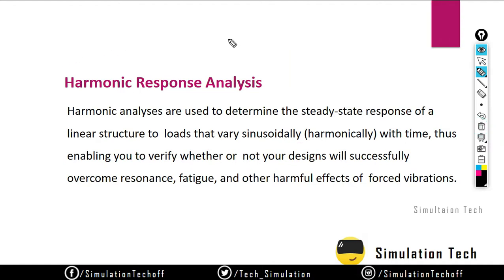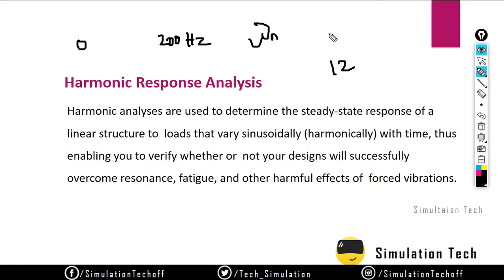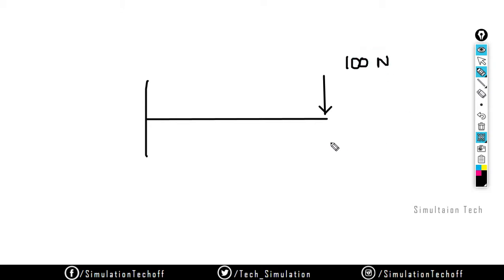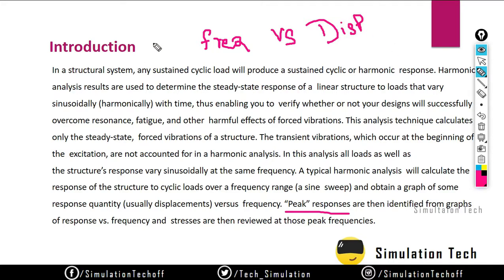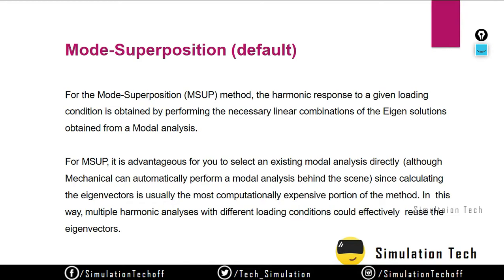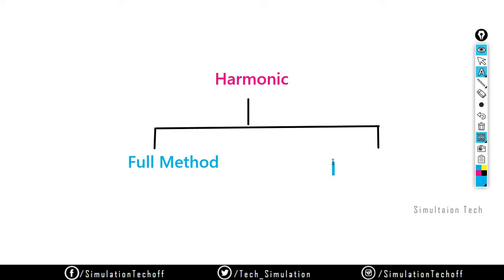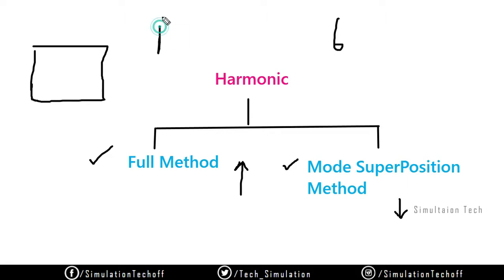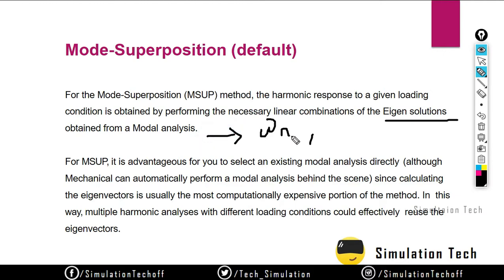Theory of Harmonic Response Analysis | Lesson 30 | Ansys Tutorial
This Video explains the Theory of  Harmonic Response Analysis

Happy Learning...